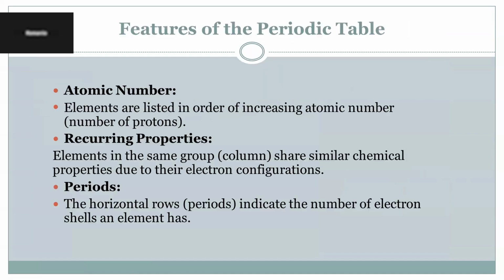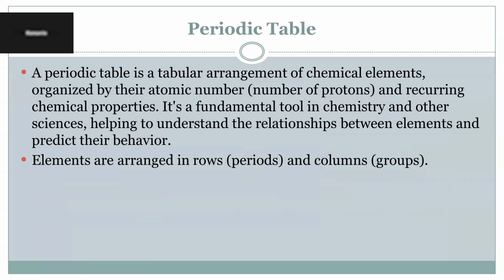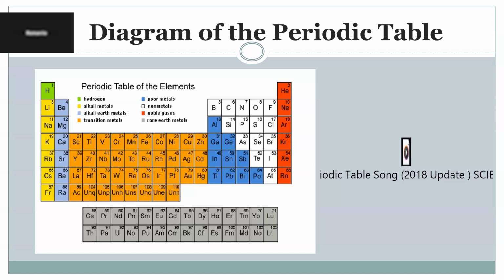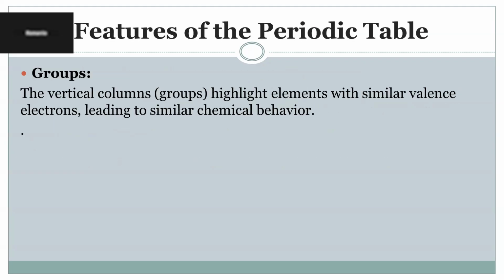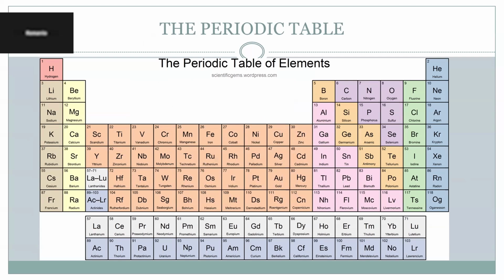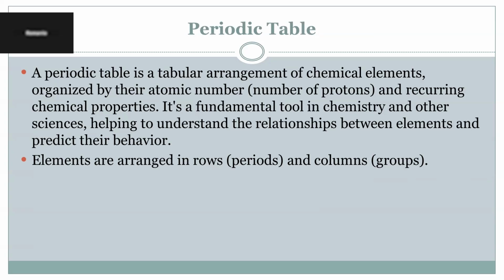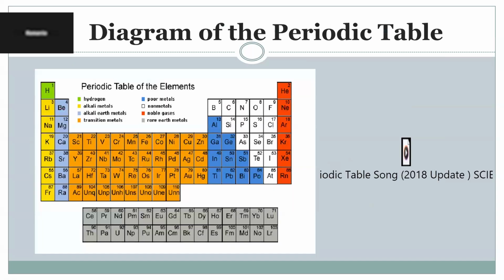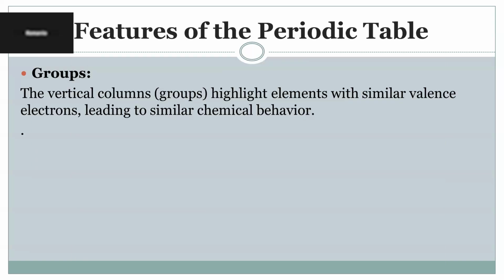Periodic Table for Nubs 🧪 | Part 1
Just getting started with chemistry? Don’t worry — this is your crash course into the Periodic Table with zero confusion and maximum clarity. We’ll break it down into simple parts, using real-life examples and easy tricks.

⏱️ Chapters:
00:00 – Definition for Chemistry
01:00 - What is the Periodic Table
5:13 - Features of the Periodic Table
8:50 - Subscribe